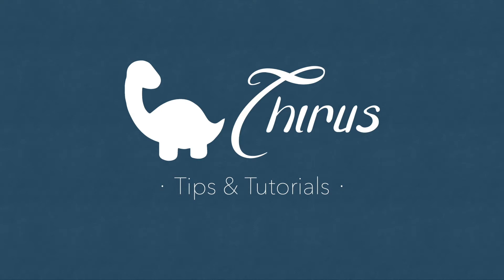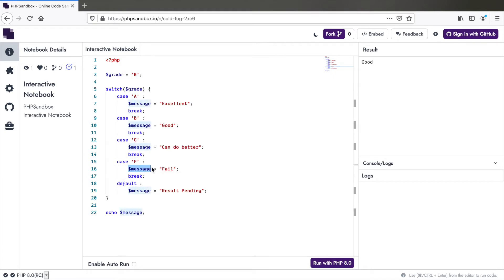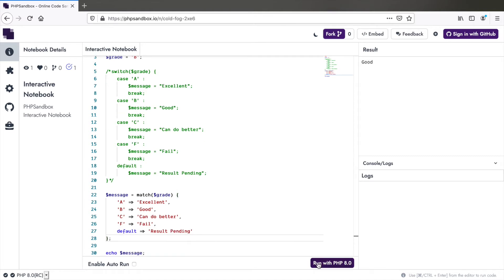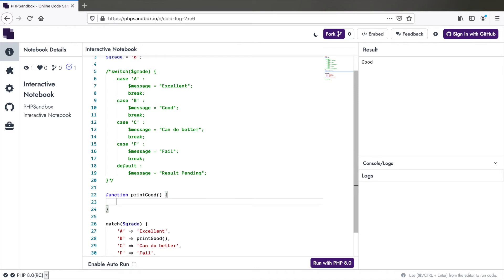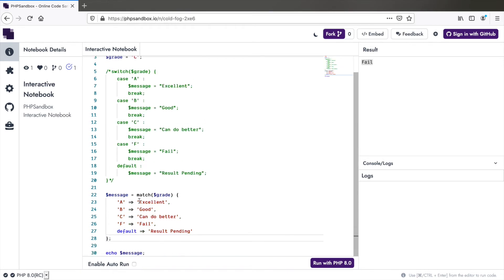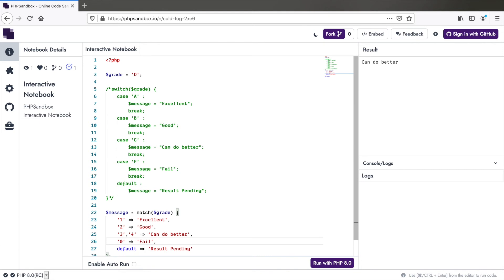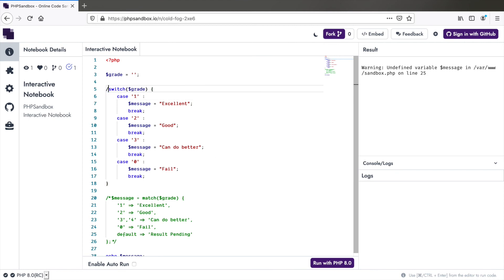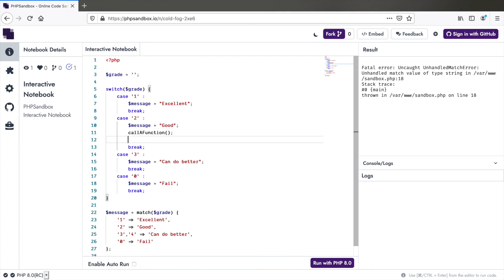PHP 8 MATCH expression | Switch vs Match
PHP 8 has been released and there are some great new features. This video is about the new "Match" expression that is a good replacement to the Switch statement in some cases. So we will see how exactly Match works, how it's better than Switch in some cases and also, when NOT to use it!